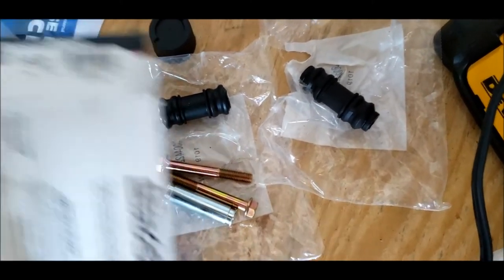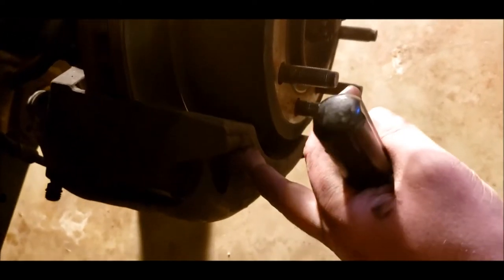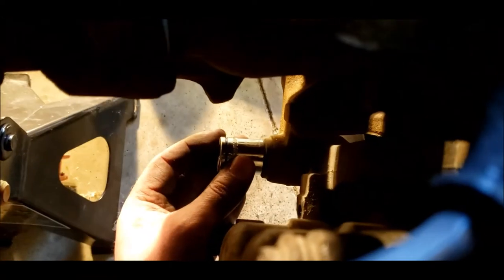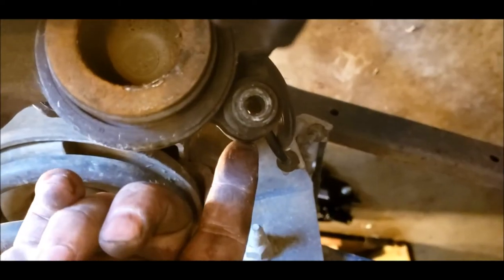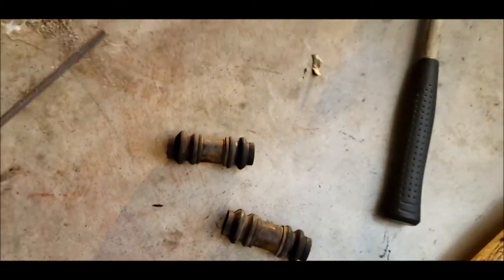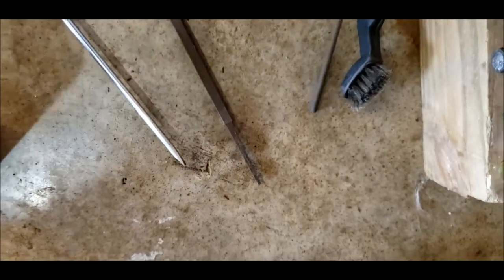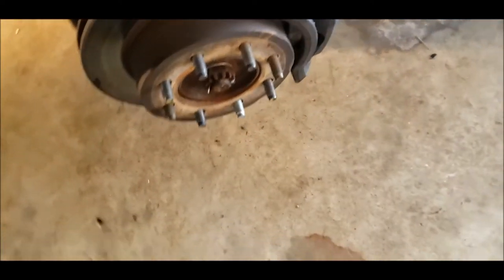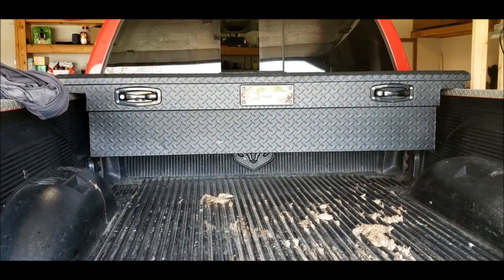Replace Caliper Guide Pins 2004 Dodge Ram 2500 3rd Gen HD truck - Remove Brake Caliper - fix shake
My initial problem and the reason for doing this:
I got feedback through the brake pedal when braking from 30 mph or higher.  I ignored this for a month as it got worse and more noticable.  I would describe the feedback as a "pulse" when braking.
Then I started to feel shaking or pulsing throughout the truck when braking.  It was noticable to passengers.
I looked at my brake pads and they had lots of life left.  so I thought it is either a warped rotor, bad pads, or siezed slide pin.
Upon inspection of the bushings for the slide pins, I saw that one was damaged, exposing the surface of the pin.  So I knew I would have to replace that one.  As the truck has a lot of life on it, I did all 4 on the front axle.  During install I found that one other slide pin was siezed even though its bushing was in good shape. None of the 4 had any decent grease left on them when I took them out.

Parts used
BrakeBest H5066 - $5 Each box has 2 bolts and 2 pins.
BrakeBest 16122 - $6 1 box has 4 bushings in it.
VersaChem Synthetic Caliper Grease - $14 for a large 8 oz jar.  Can buy a smaller amount to do this job.  Need about 0.7 oz.

General Guidance
To remove Guide Bolts use 1/2 inch or 13mm socket.  Torque to 22 ft.lbs
To remove Caliper Bracket bolts (if you do this) you need 18mm socket.  You may break a 3/8 inch or smaller ratchet due to it being torqued 145-225 ft.lbs
You need something to clean rust out such as wire brush, round file, and brake cleaner
Do not put any weight or pressure on your brake lines during this process
Remove cap from brake fluid resevior before compressing brakes
Once complete, you will need to spend 1 minute pushing your brakes in slowly repeatedly before driving anywhere.  It is normal to have ZERO brake response the first few times you press your brakes after this job.